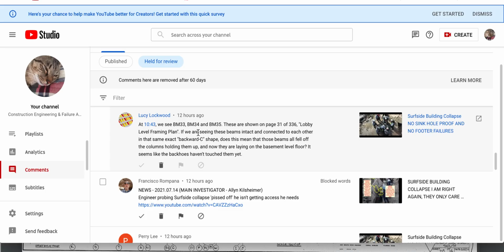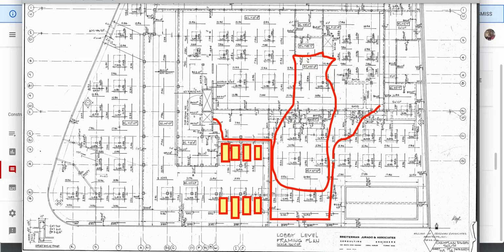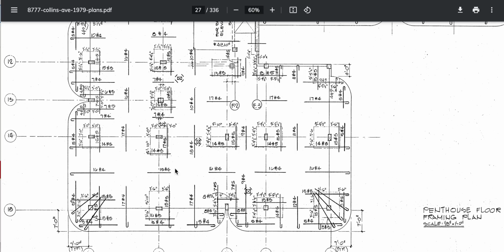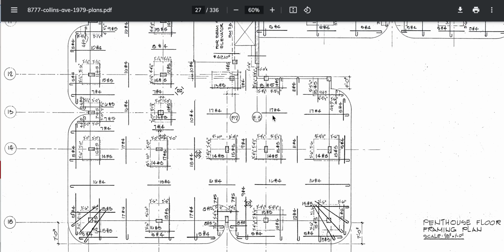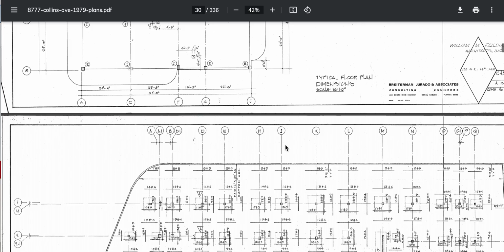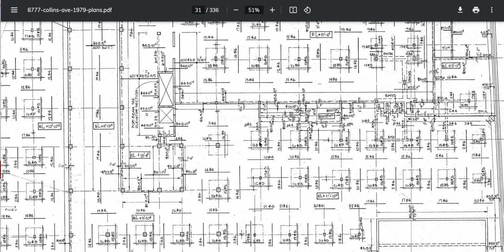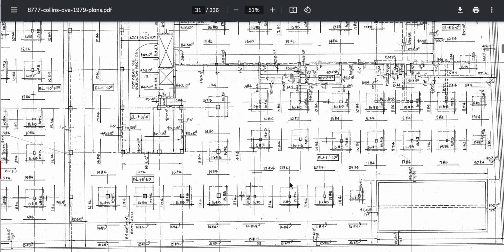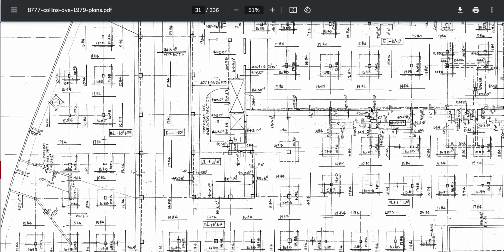Champlain Towers SURFSIDE BUILDING COLLAPSE WHAT I AM WORKING ON FOR YOU LOVELY PEOPLE